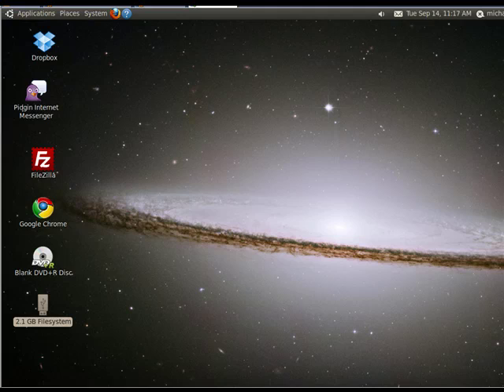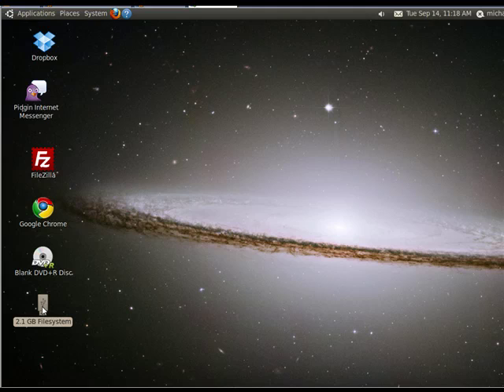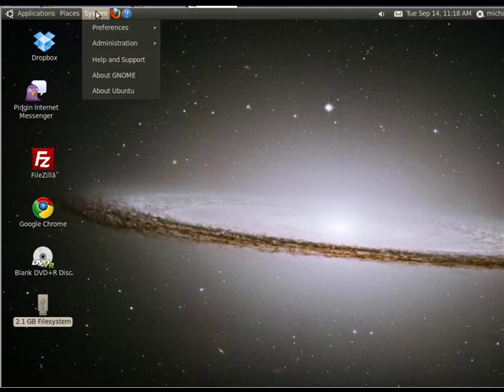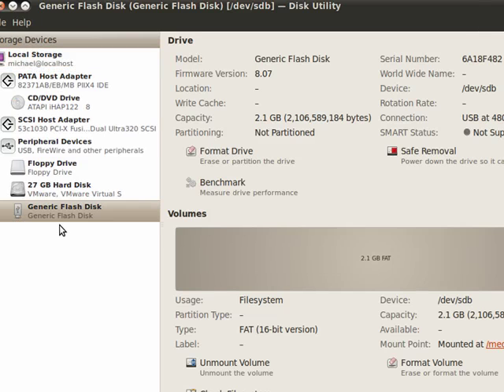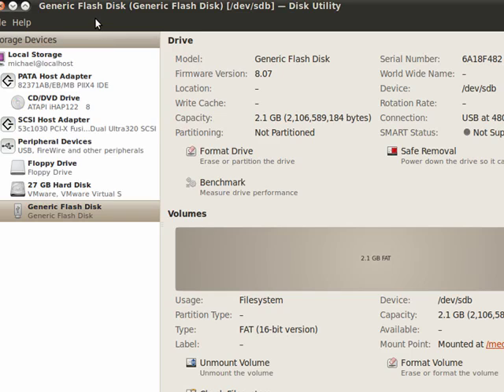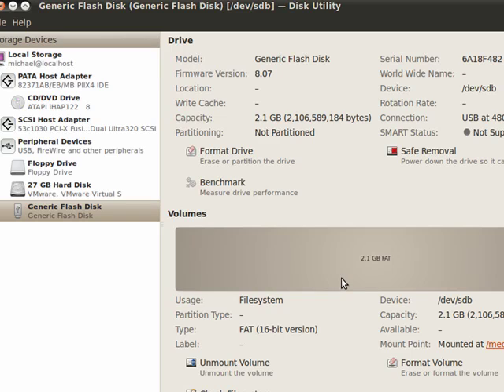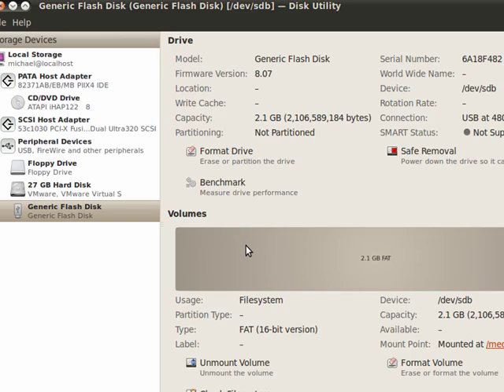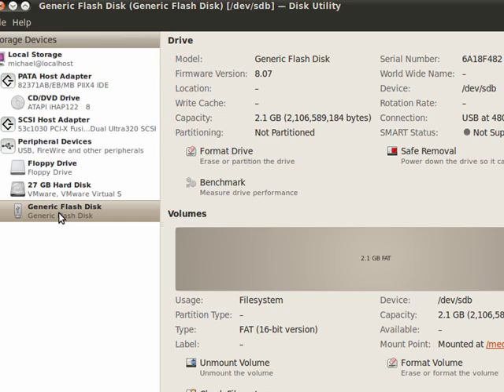Using a persistent image with Ubuntu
You can run Ubuntu using LiveCD without taking up system resources but you can't save anything permanently. Unless, that is, you create a persistent image, which is most commonly made using a USB key @ butterscotch.com